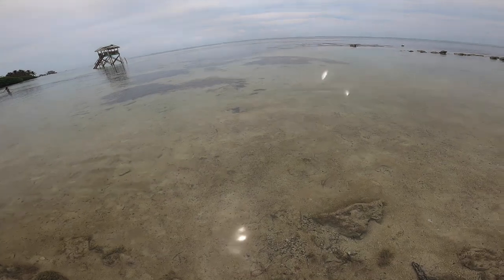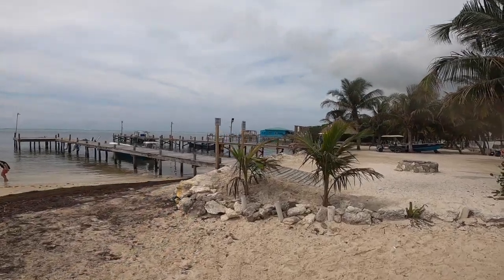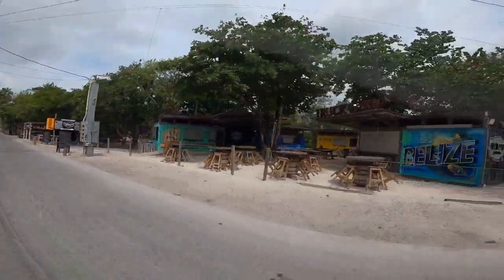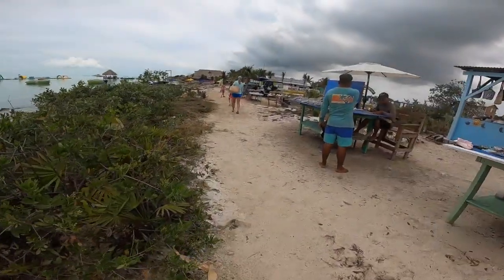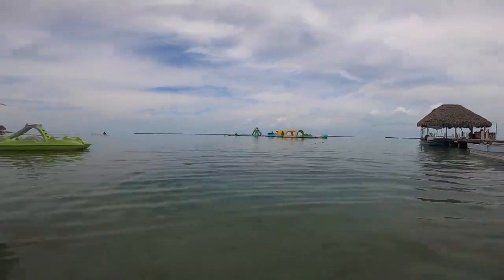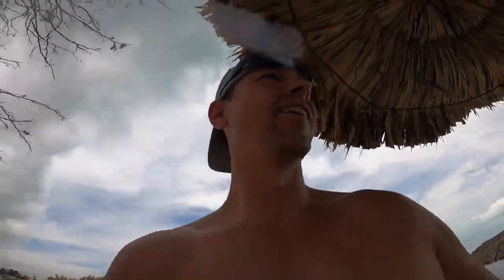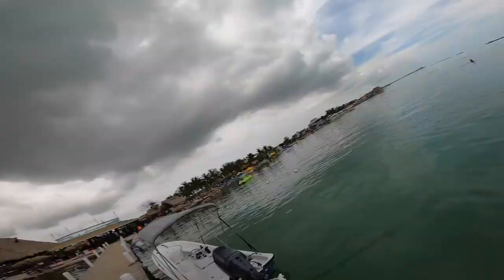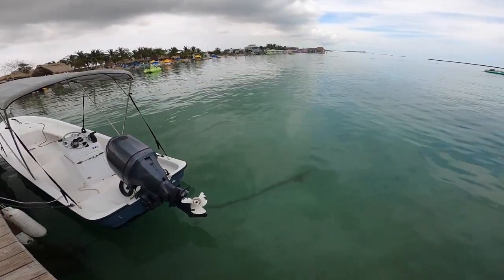Secret Beach Golf Cart Ride & Review, Ambergris Caye Belize | San Pedro Belize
BLB ADVENTURES FAMILY went on vacation to San Pedro Belize.  We are sharing our experience of the 45 minute golf cart ride from San Pedro Belize to Secret Beach on Ambergris Caye.

BLB GAMER is transitioning over to our family channel.  All future BeamNG and Monster Jam gaming videos will be produced and shared on BLB ADVENTURES.  We will update the channel's name in March or April once all of our family videos have been re-released on this channel.  Enjoy our family adventures along with us.